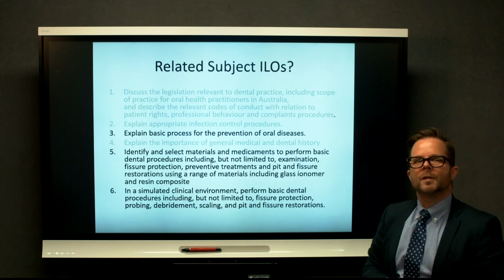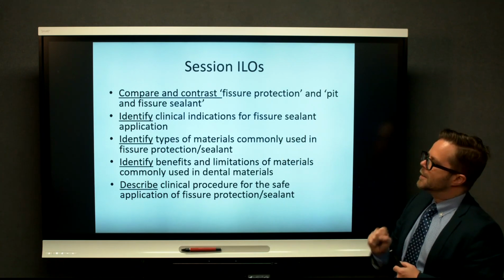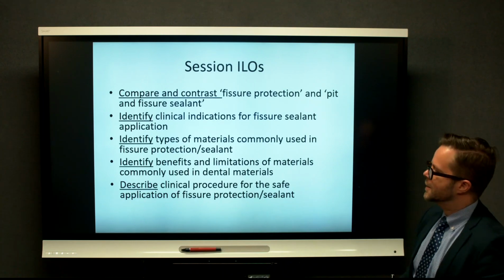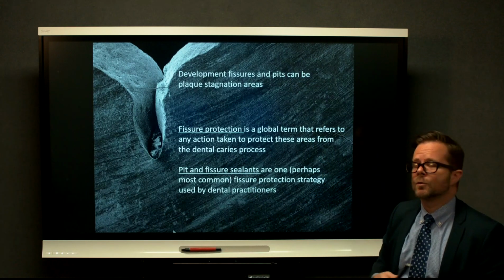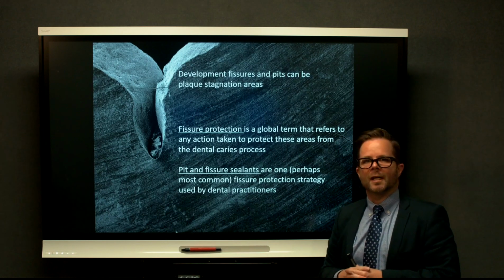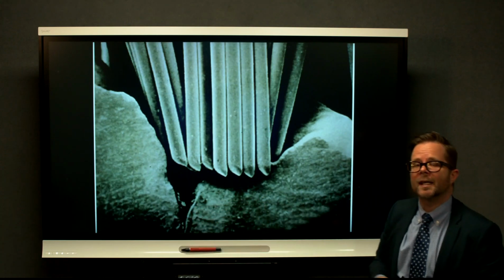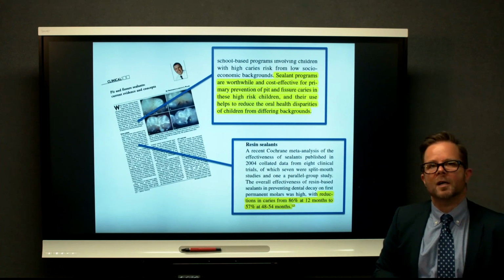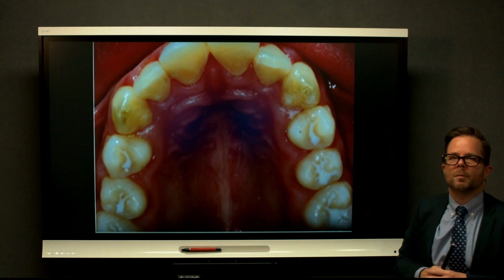Introduction to Fissure Protection